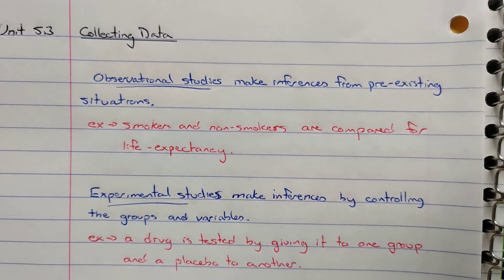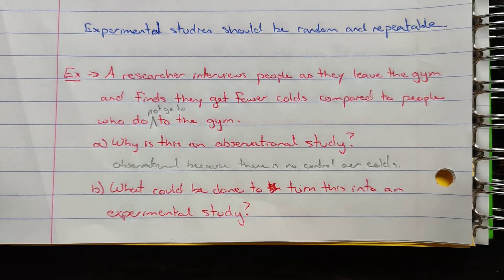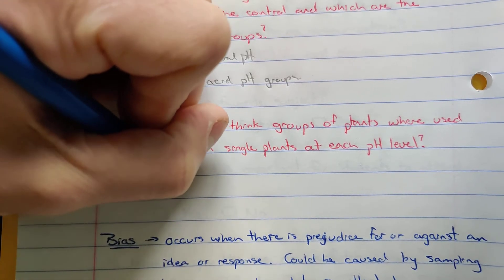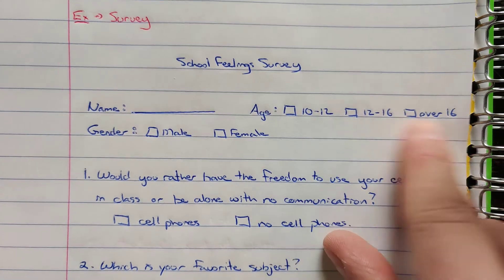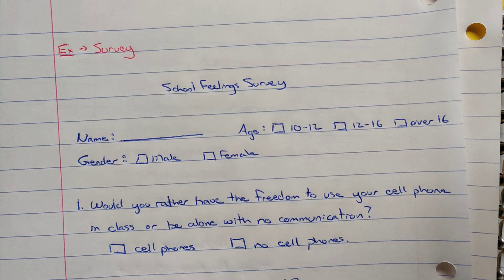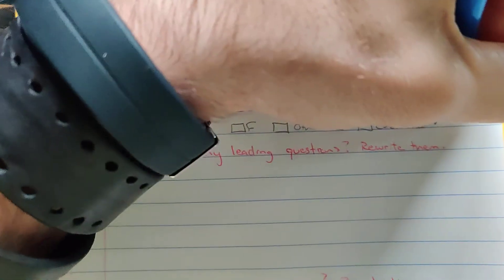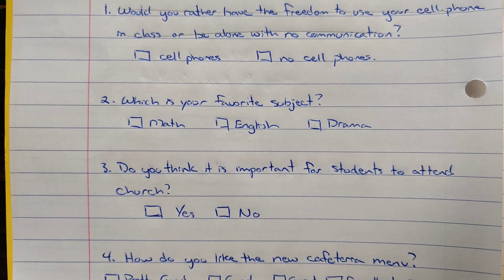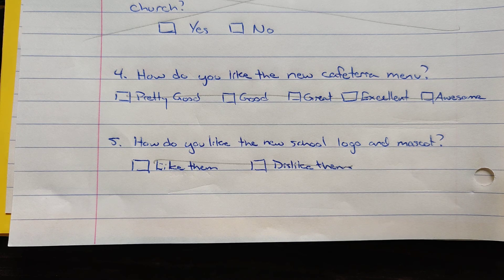MDM4U - 5.3 - Note - Data Collection